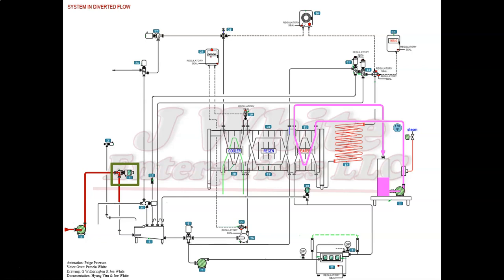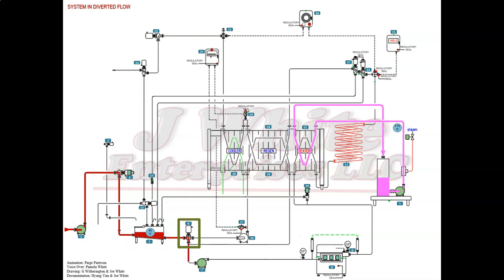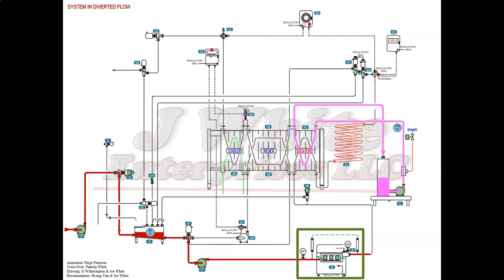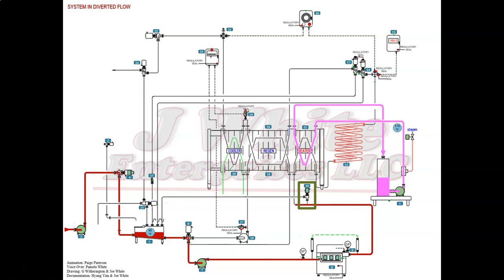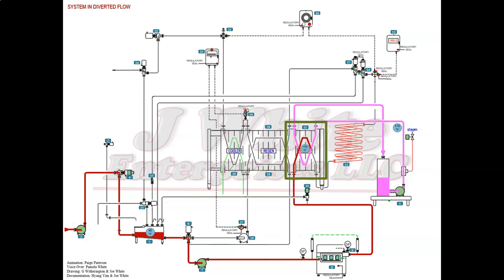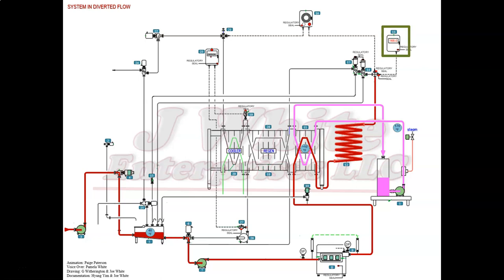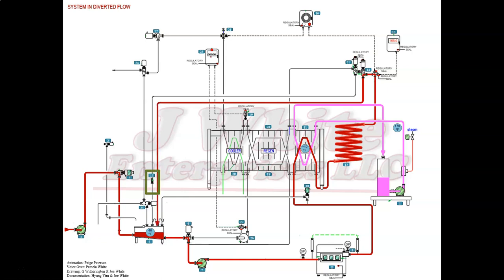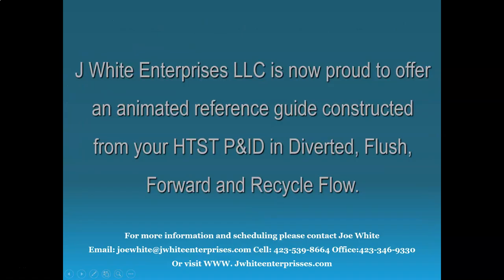HTST Reference Guide for training new Operators and Maintenance Technicians.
This is a sample of an HTST training video with animation and voice-over. We are excited to offer a custom training video, constructed from your HTST P&ID, an invaluable tool for new HTST Operators and Maintenance Technicians.